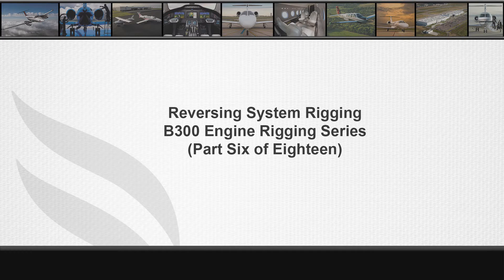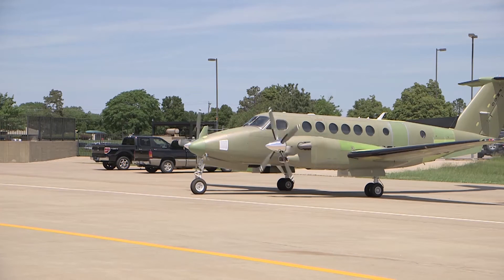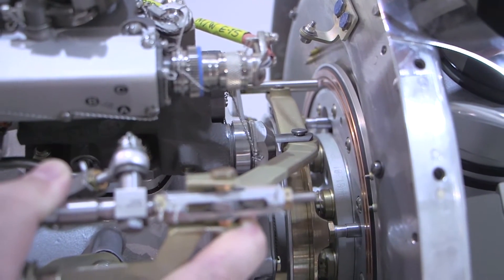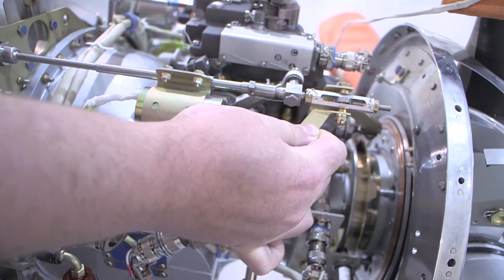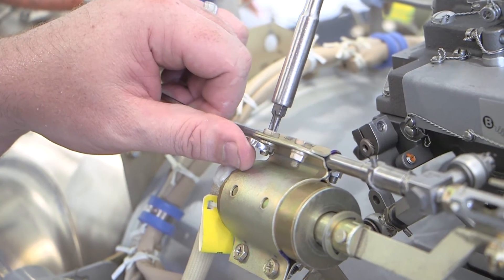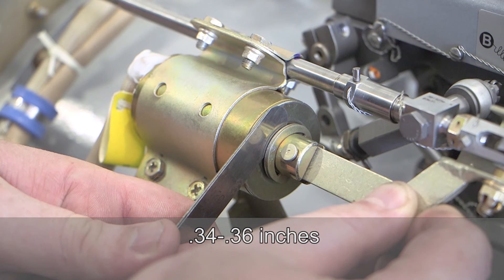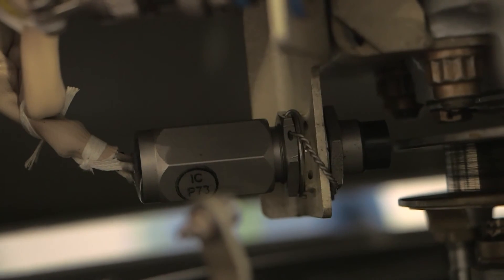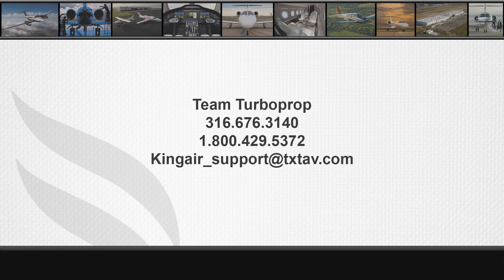Video # 6 - KING AIR B300 SERIES REVERSE SYSTEM RIGGING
KING AIR B300 SERIES POWER REVERSING SYSTEM RIGGING